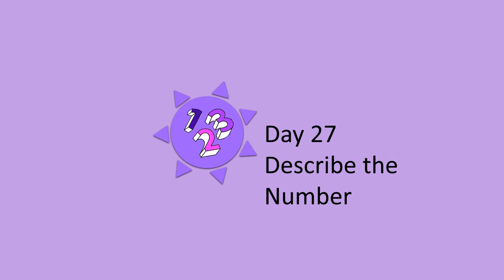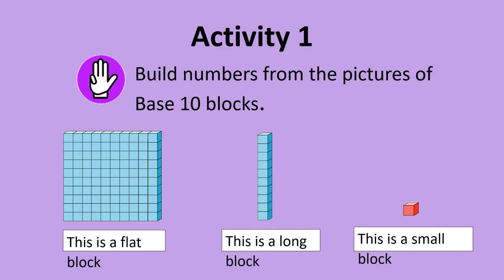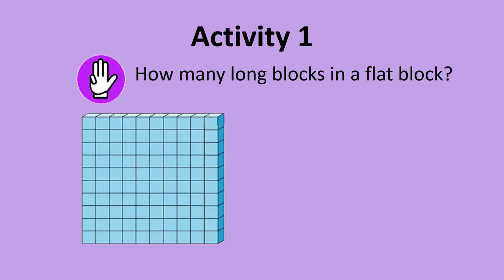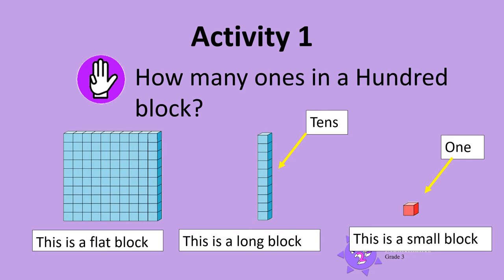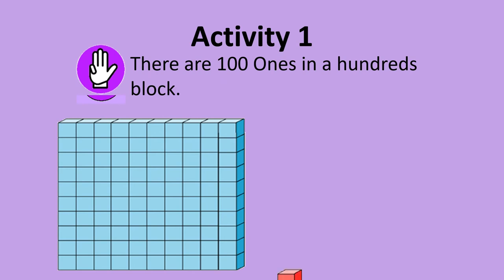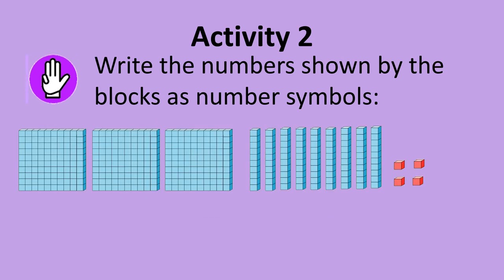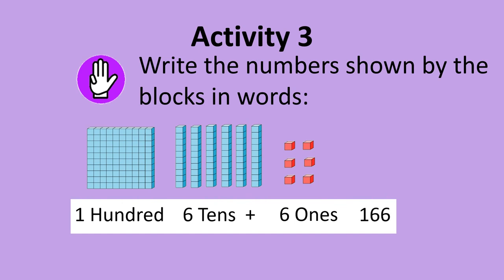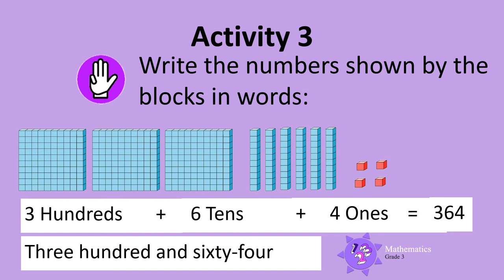Describe the number UNI D27 Gr3 Mat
Grade 3 Mathematics - Describe the number.